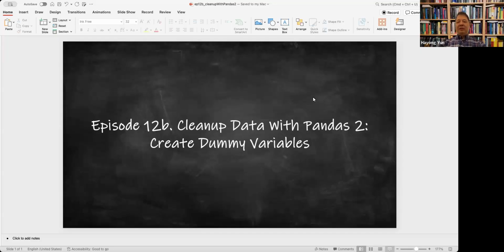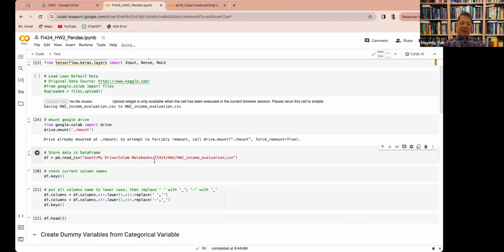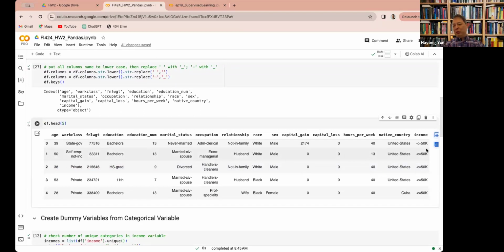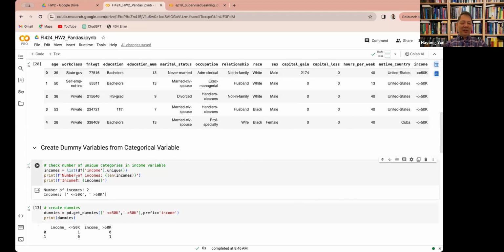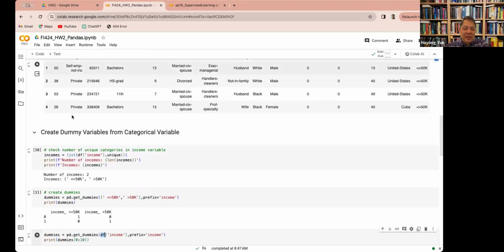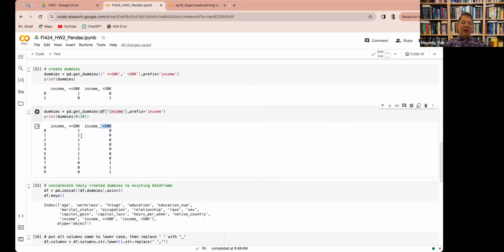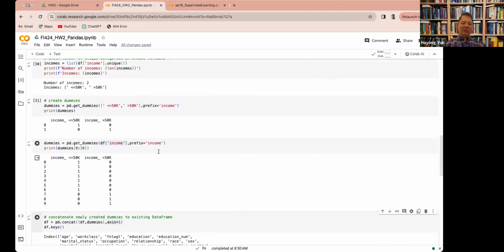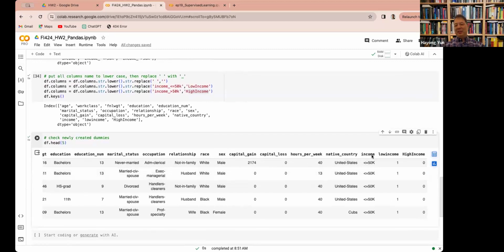Episode 12b. Cleaning Up Data With Pandas 2: Creating Dummy Variables